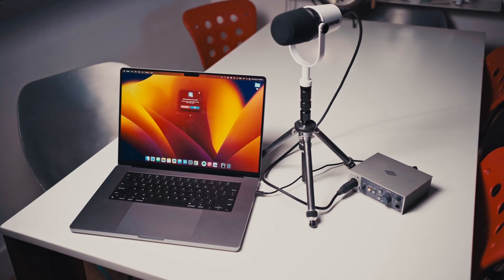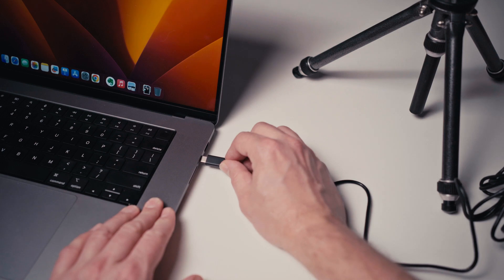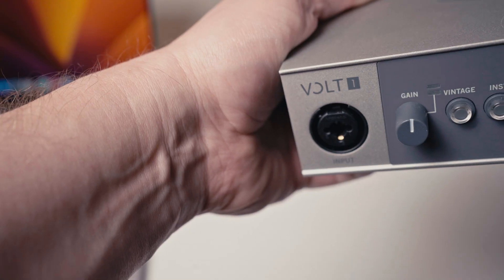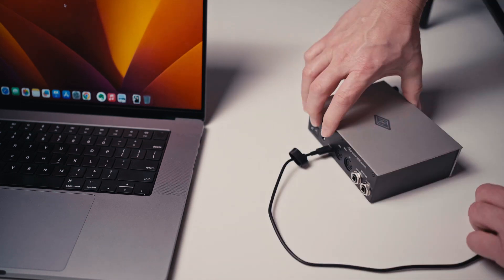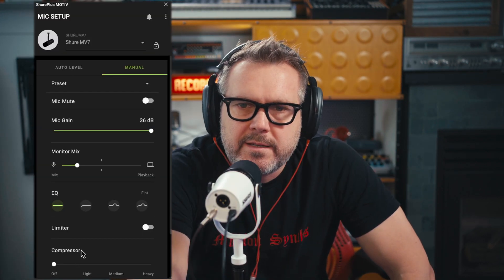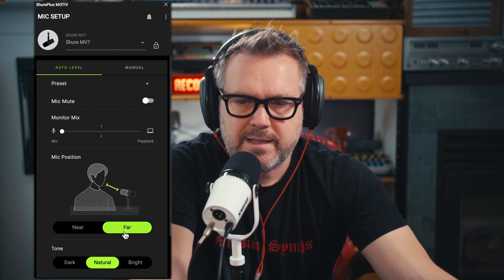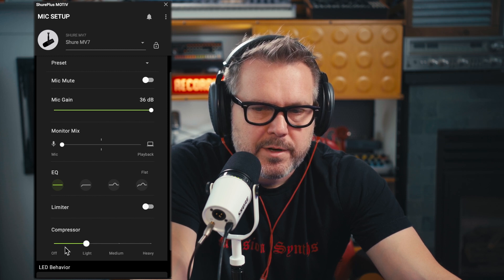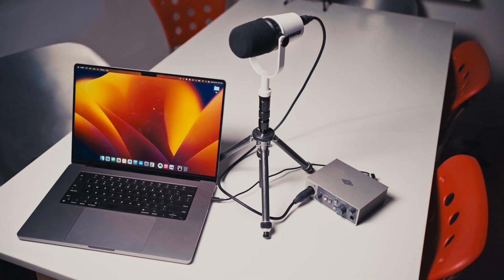Microphone Setup for Beginners with the Shure MV7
If you've never set up an external mic with your computer, this quick guide with the Shure MV7 can help you get started!

00:00 Question
00:05 USB and XLR Ports
00:11 Setting the Mic up over USB
01:11 Using Headphones Directly
01:26 Using an Audio Interface / XLR
02:37 Quick Audio Tests of the MV7
02:58 A few highlights of the ShurePlus MOTIV app
04:30 Like and Sutscribe
04:46 Post-video Quick Tip!

Shure MV7

Here's the audio interface I used with the MV7:
Universal Audio Volt 1